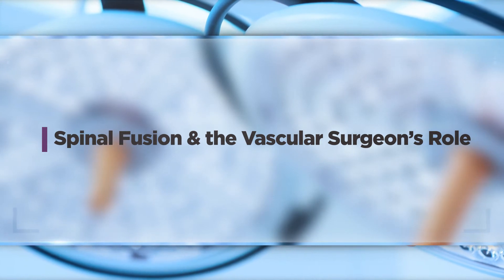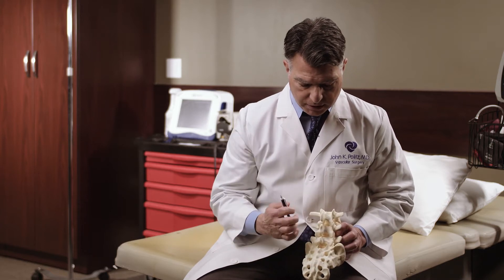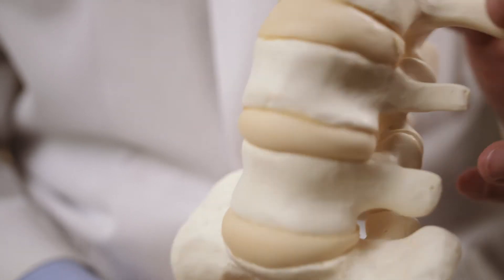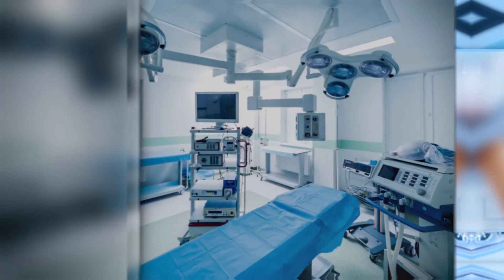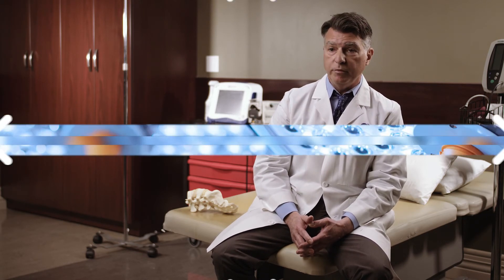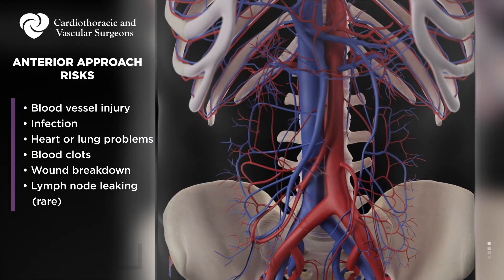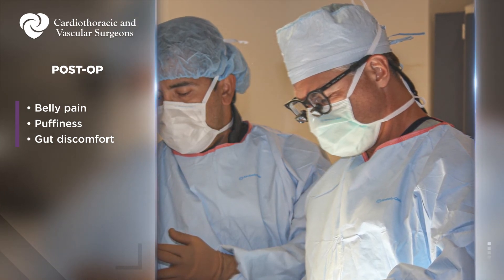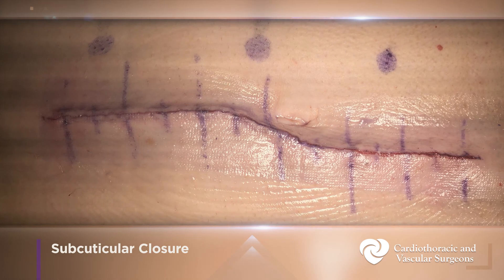Anterior Approach Spinal Fusion | Anterior Retroperitoneal Spine Exposure | John Politz, M.D.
Board certified vascular surgeon Dr. John Politz works alongside spine surgeons when patients undergo anterior approach spinal fusion surgery to expose the spine in the front (anterior retroperitoneal spine exposure) which allows the spine surgeon easier access to the disc. The major blood vessels are all attached to the spine and have to be mobilized by a vascular surgeon in order to expose to the damaged disc that the spine surgeon is replacing with an implant.

Anterior approach spinal fusion allows for better outcomes because the spine surgeon is able to remove more of the disc and use a larger disc implant, which creates better contact with the bone.  The incision is muscle sparring, meaning no muscles are cut to expose the spine, causing less pain and quicker recovery, and incisions in the front heal better and are cosmetically appealing.

Risks of anterior approach spinal fusion from a vascular standpoint include injury to the big blood vessels, infection, heart and lung problems due to anesthesia, blood clots or DVT, and breakdown of the skin wound. It is very rare, but the lymph nodes in the back of the abdominal can leak.

After surgery patients can expect pain, swelling, puffiness and gut discomfort. The first few days after surgery patients are restricted to a fluid and soft food diet.

Dr. Politz is board-certified in general and vascular surgery by the American Board of Surgery and is a Fellow of the American College of Surgeons. He has served as the program director for vascular surgery for the general surgery residency at The University of Texas at Austin since its establishment. Dr. Politz has practiced with Cardiothoracic and Vascular Surgeons since 1996.